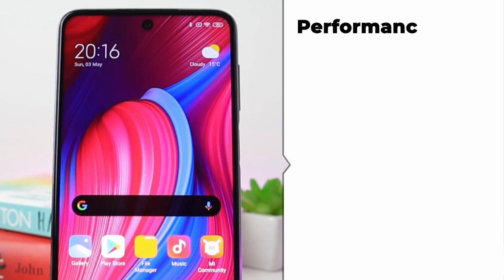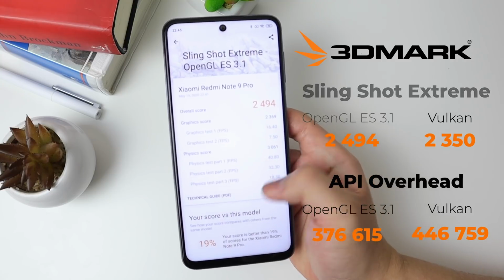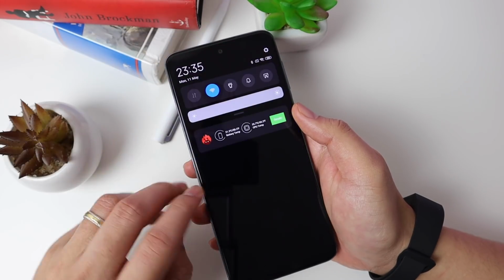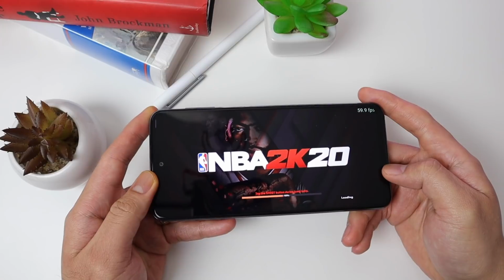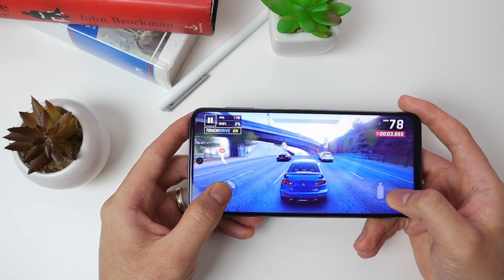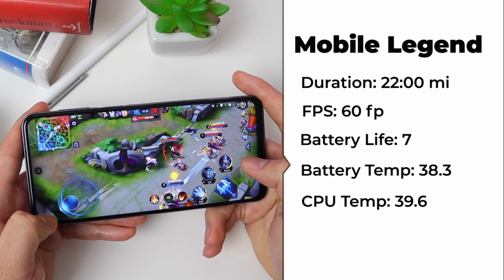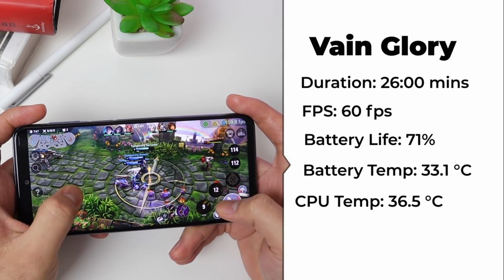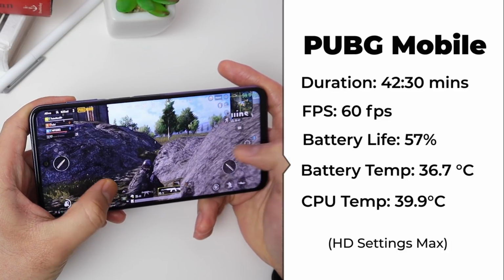Redmi Note 9 Pro Gaming Performance Test - (Global Version)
Redmi Note 9 Pro - The Legend Continues

Here's a gaming test and some benchmark test. Hope this helps you decide if you will be getting this phone.

Price:
6GB + 64GB - $249 (USD)
6GB + 128GB - $299 (USD)

Available mid May 2020. Available in some countries.

The most popular Redmi Series is back with its flagship killer phone. The Redmi Note Series has a record of more than 110 Million units sold.

Live life on your terms...
Start your own online business. No selling involved.